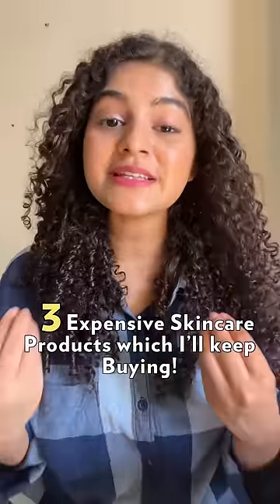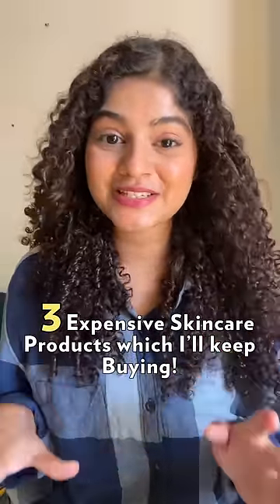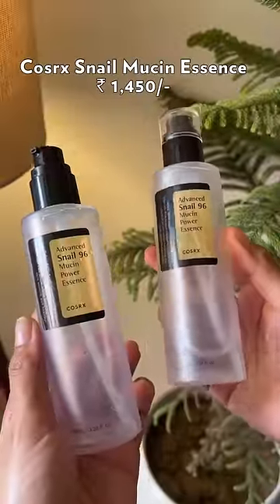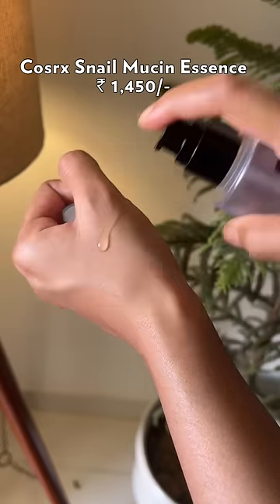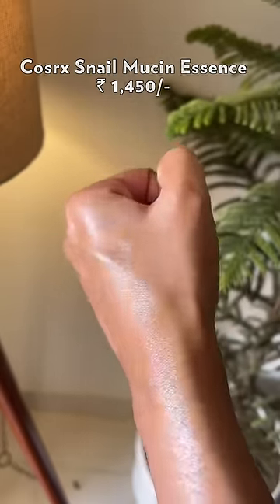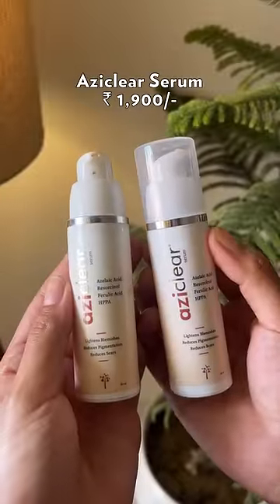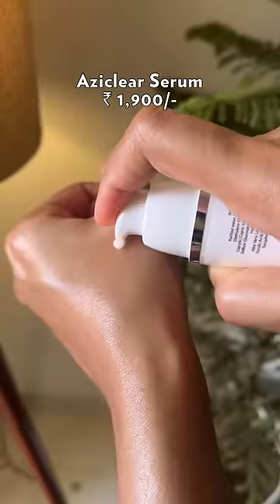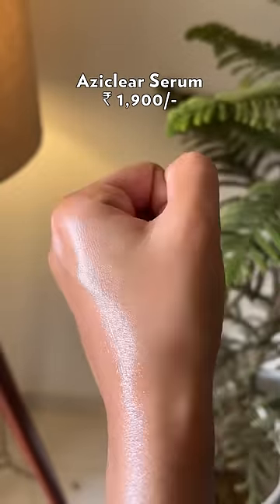3 expensive skincare products I’ll repurchase